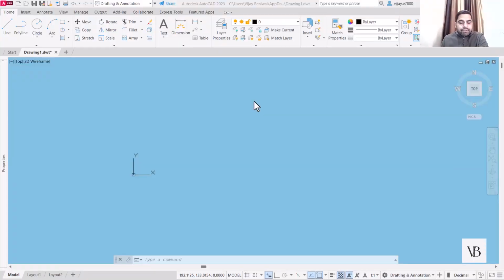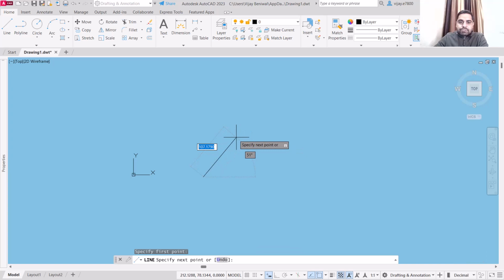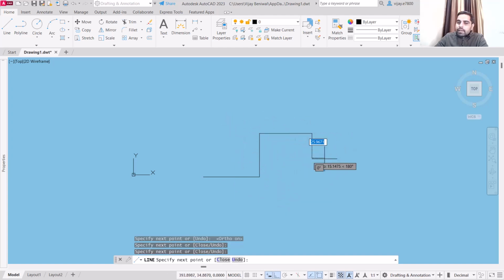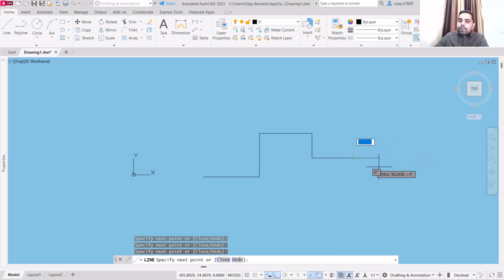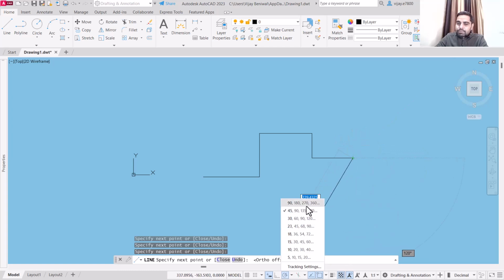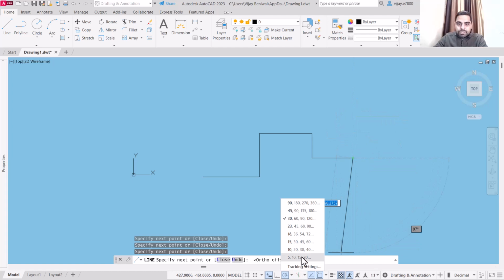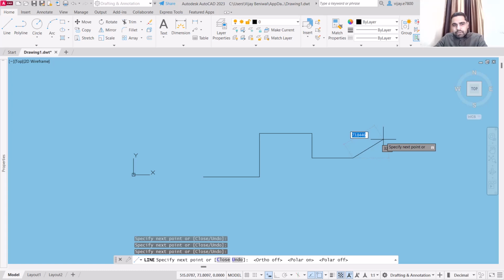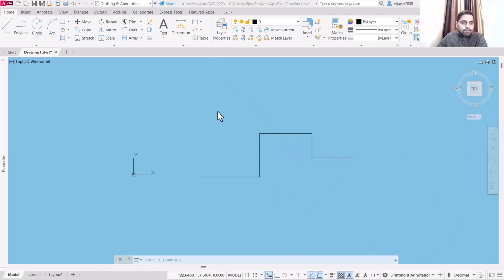Autocad Commands Ortho Mode and Polar Tracking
In this video, you will learn about how we can restrict the cursor movement at the multiples of 90 degree angle only and you will learn about polar tracking. Ortho Mode is used when we want to draw lines at multiples of 90 degrees only and polar tracking is used when we want to snap the lines at a specific angle interval like 30, 60, 90 and so on.